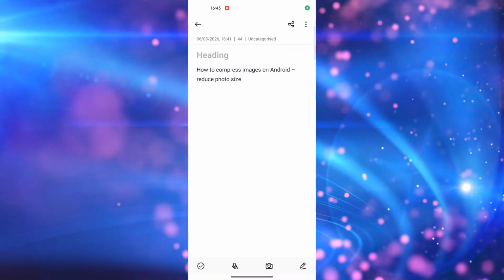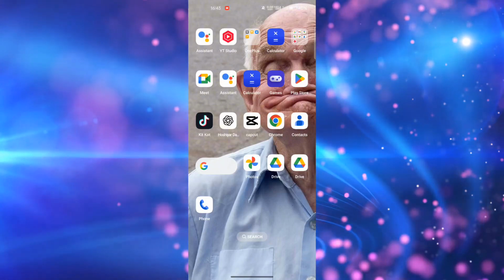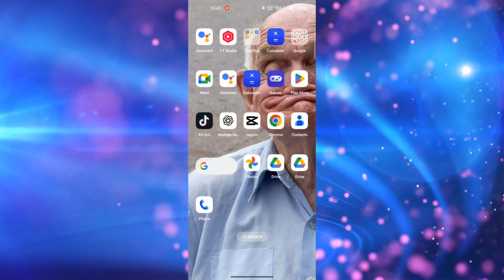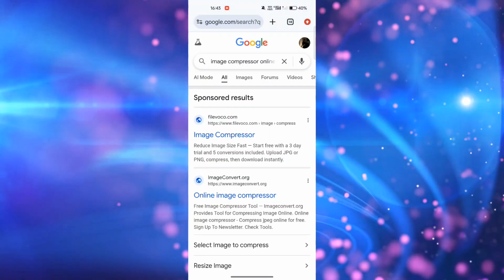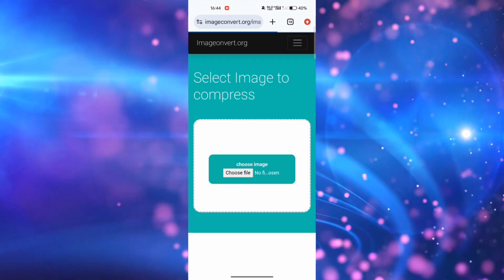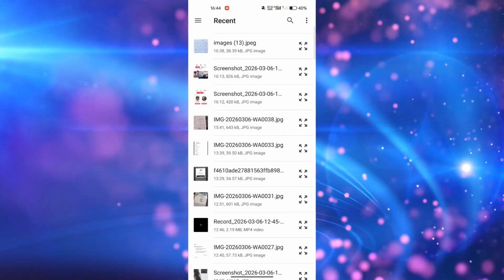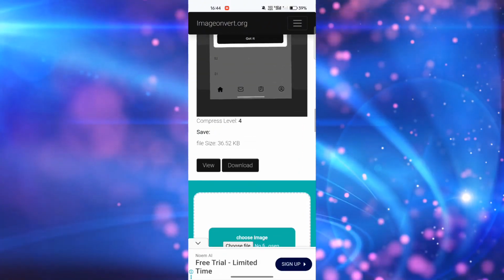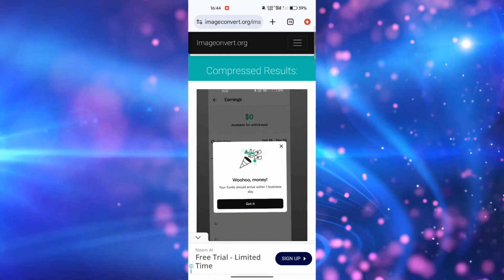How To Compress Images On Android – Reduce Photo Size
How to compress images on Android to reduce photo size easily. In this tutorial, you will learn how to use apps or built-in features to shrink image files without losing quality. This guide helps free up storage space on your Android phone and makes sharing photos faster and easier.